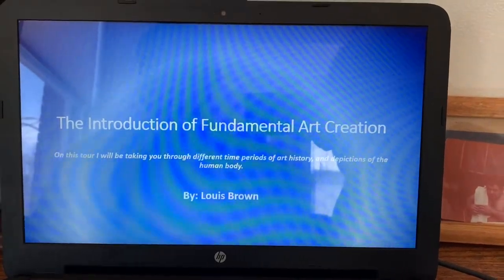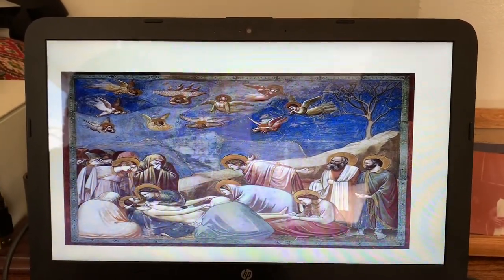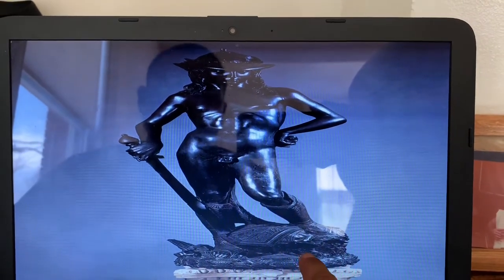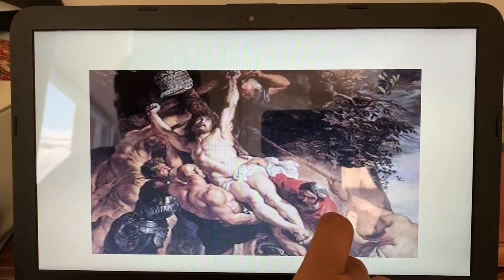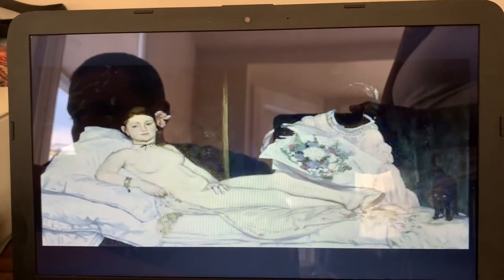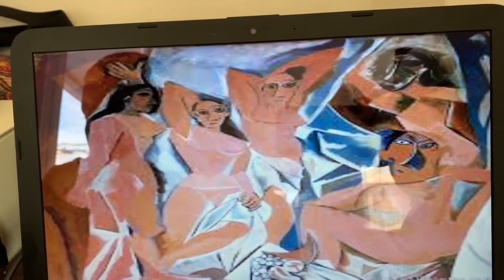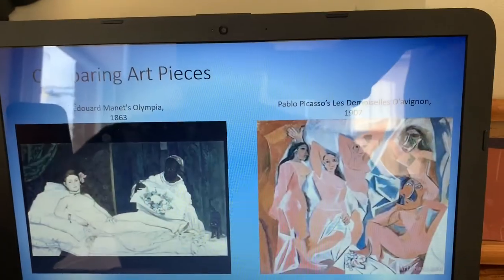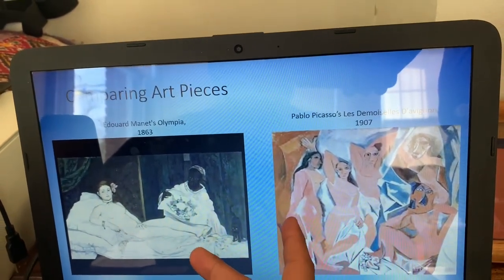1080p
Body of work - art history